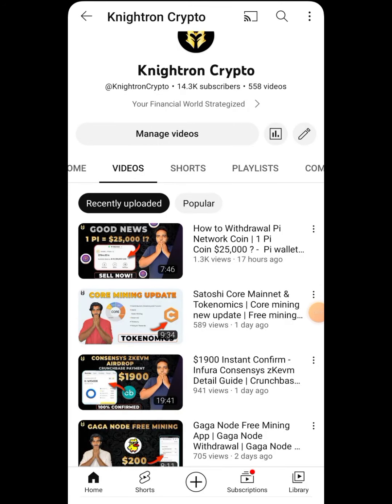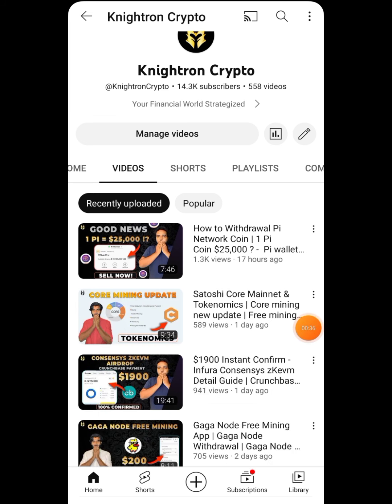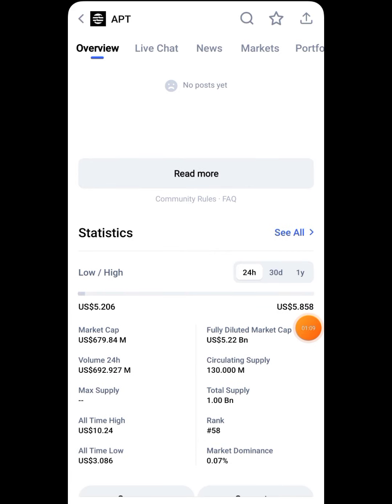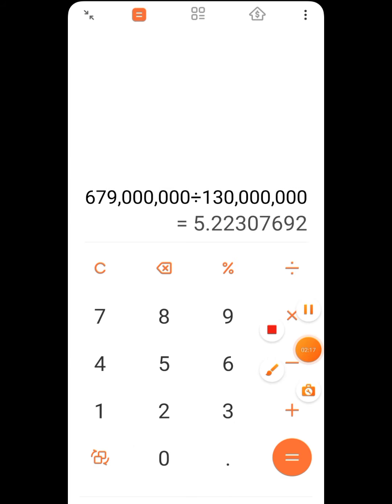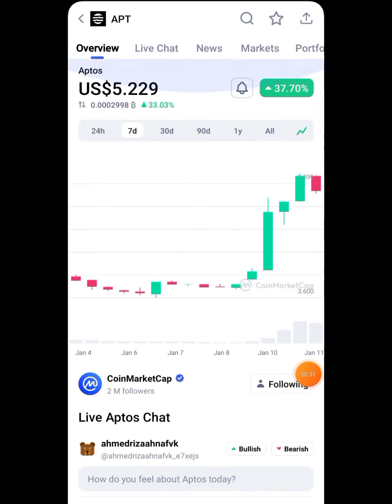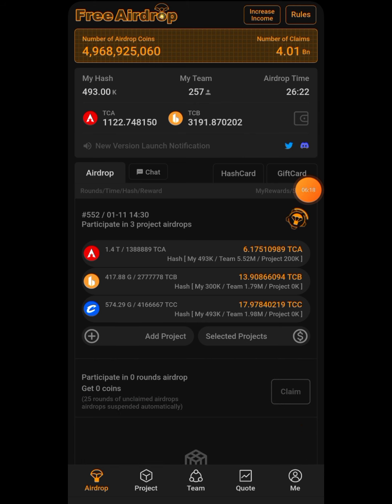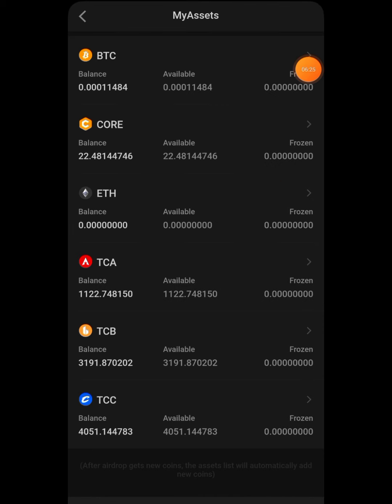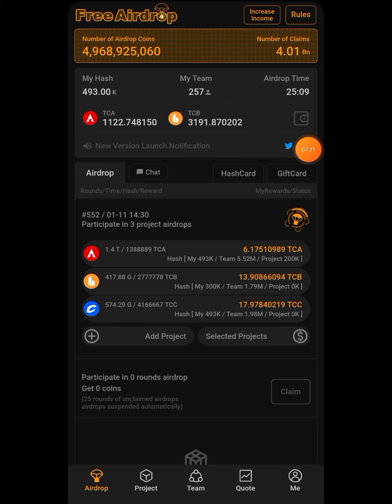Core Mining Price | 1 Core = $165!? | How To WITHDRAW Core Tokens | Satoshi Btc Mining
Satoshi Core  Listing - 1 Core = $165 ? Reality About Core Mining new update | Core Coin Launching Mainnet

In this Video i will show you huge crypto airdrop For Free and this is a Satoshi Core airdrop and withdrawal and new update also shown regarding instantairdrop , This video here new startegies are shown coreminingnewupdate , satoshicore or cryptoloot is Legit.

Links will be Put in Telegram after 40 LIKES on this Video

Links Available Here (👇)